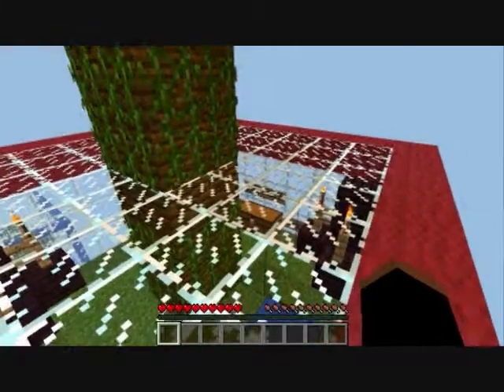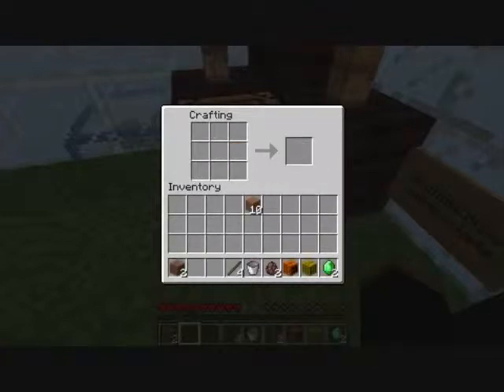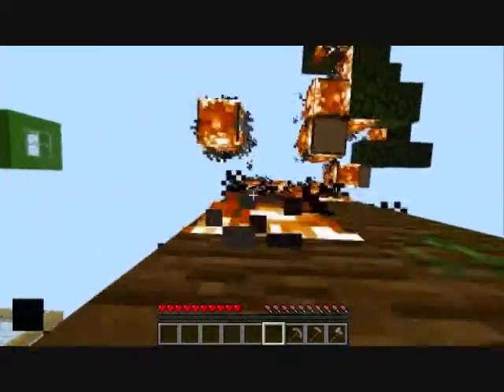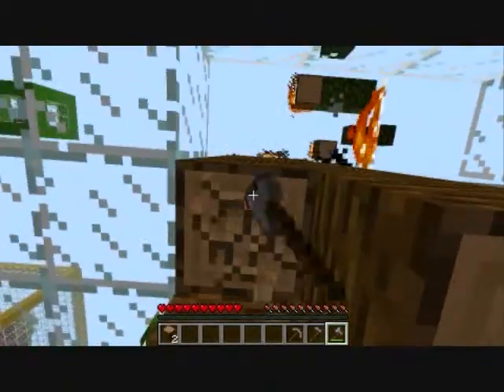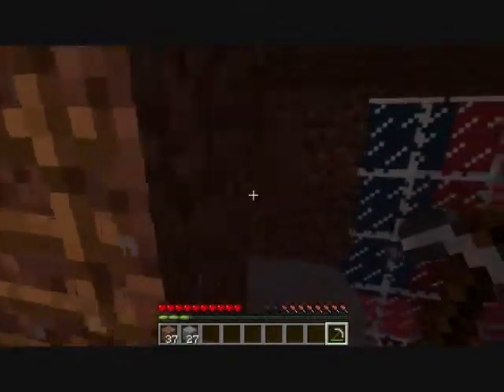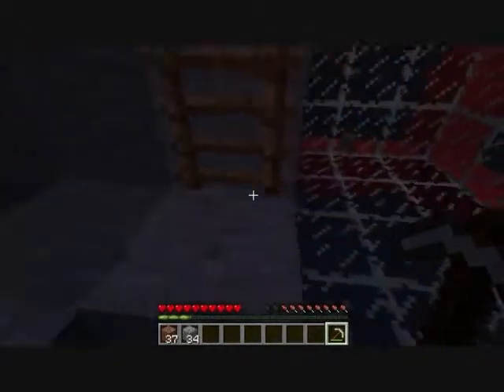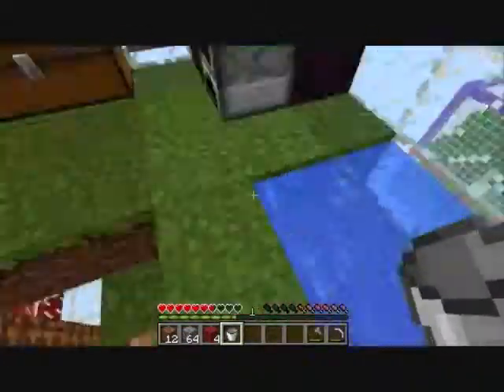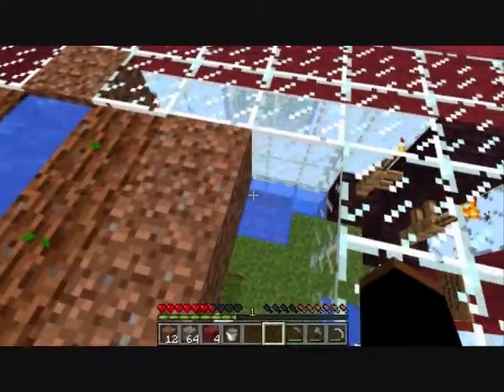Minecraft: Sky Cube # 1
Hi this is a new series i have for minecraft. It is basically that i have to find the diamond in each cube there are 7 all together.